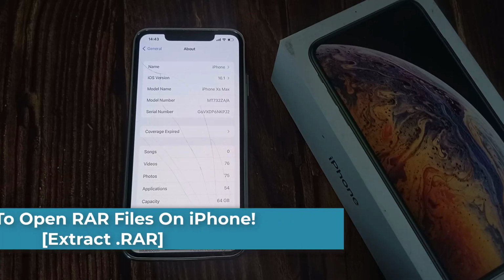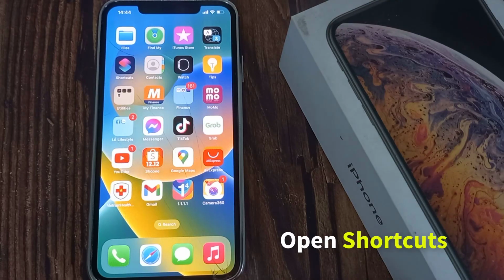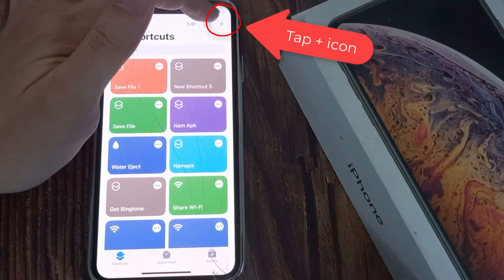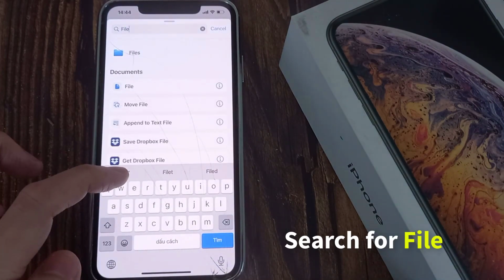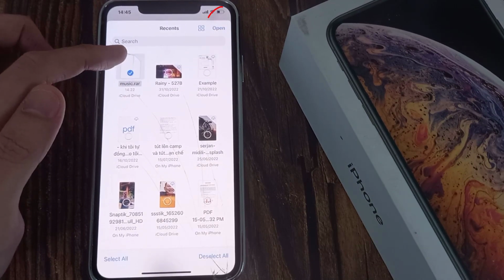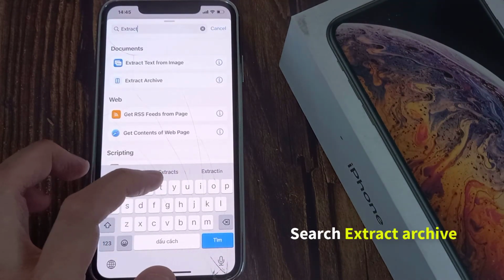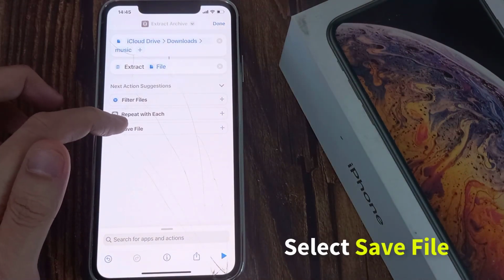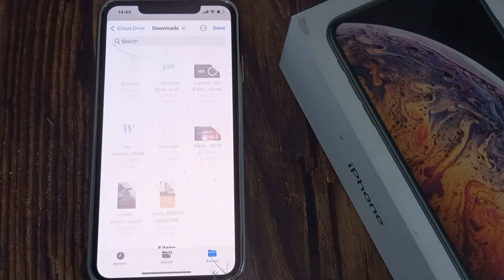How To Open RAR Files On iPhone! [Extract .RAR] | iOS 16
Do you have a RAR file on your iPhone that you want to extract but can't find a way to do so? Here's a quick and easy way to extract. RAR files on iPhone without using any third-party apps.